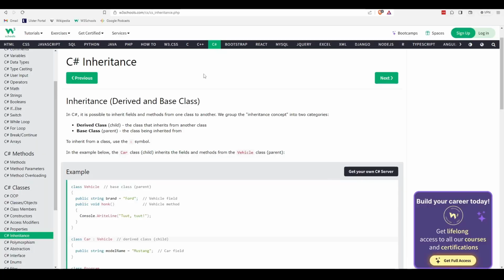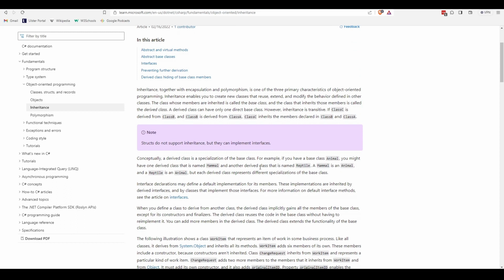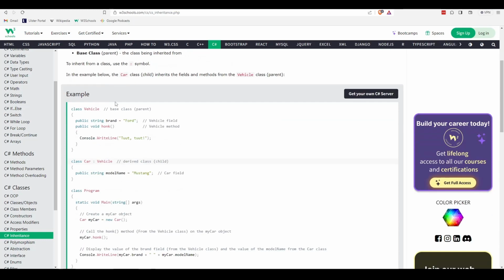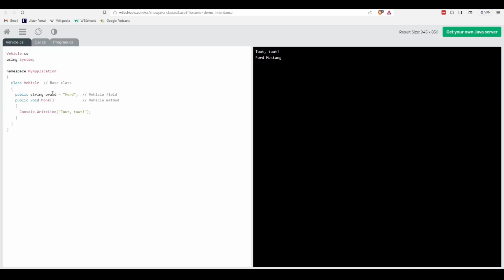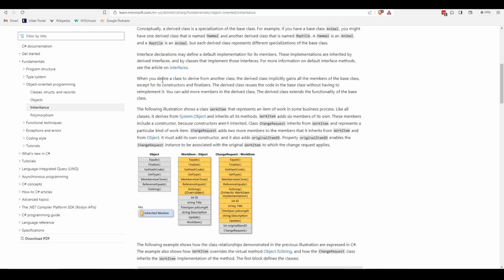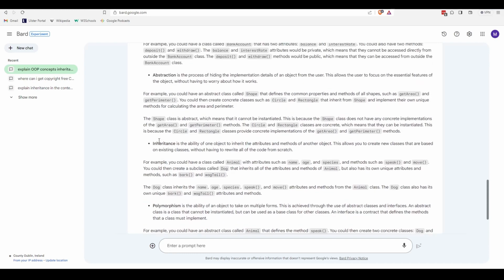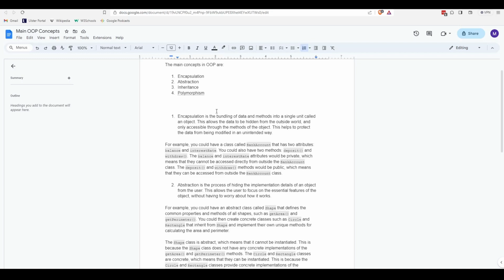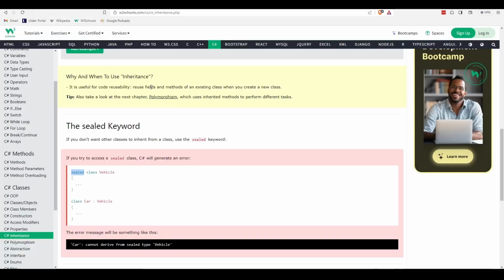Inheritance in C#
In this video, we cover the important OOP concept of inheritance in C#.